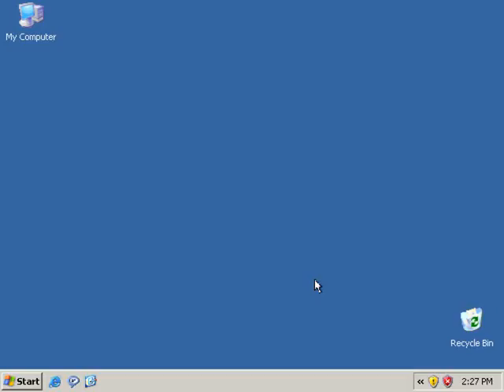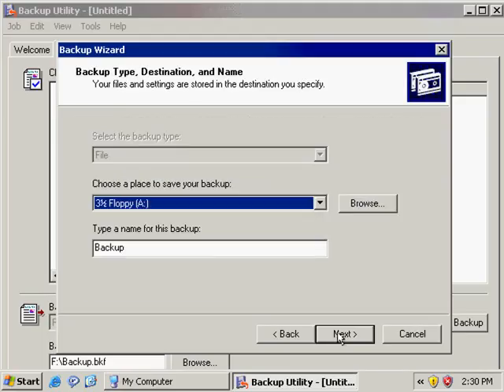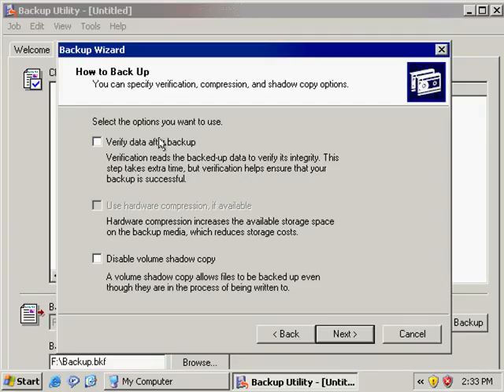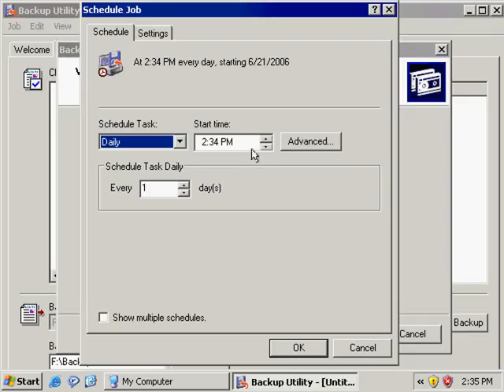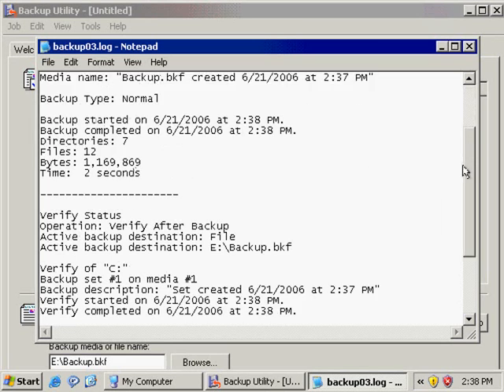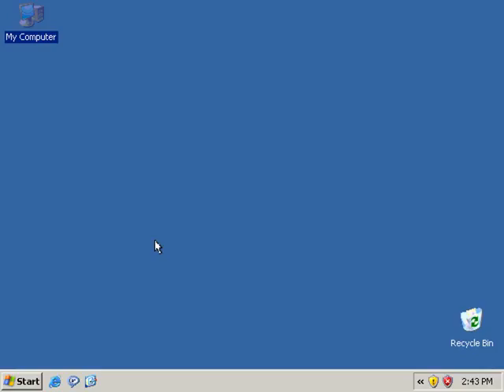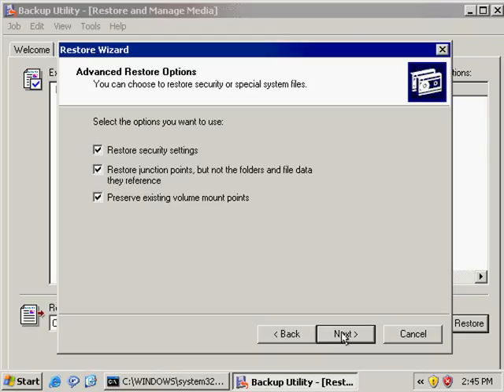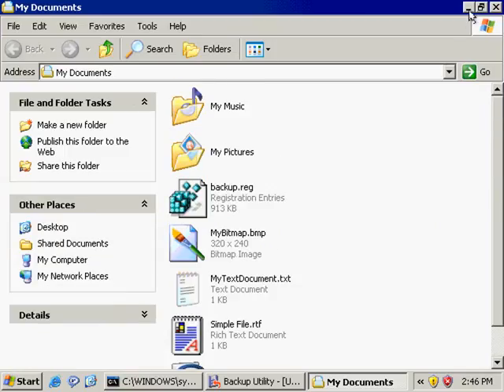10.3.3 Using Ntbackup.wmv